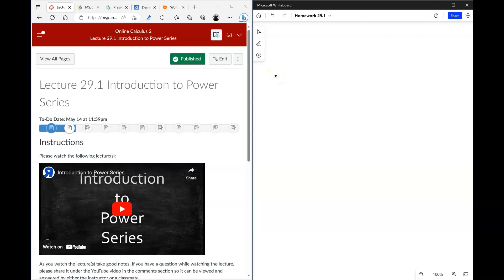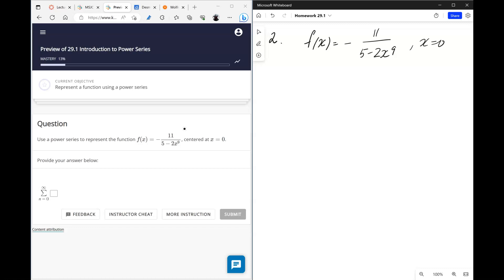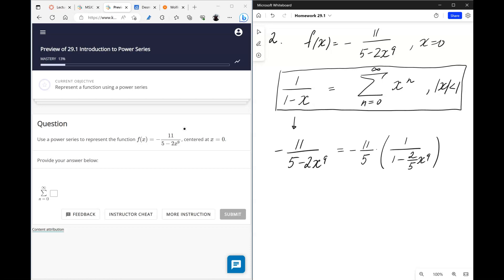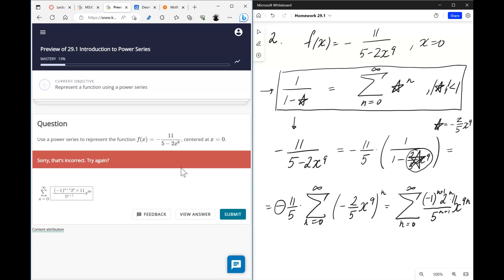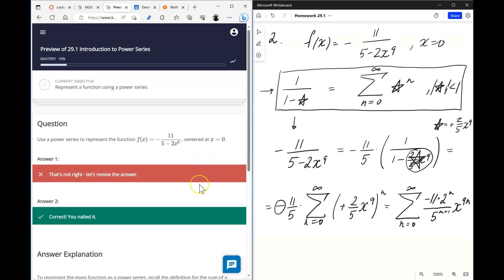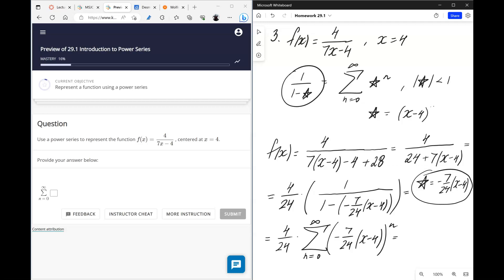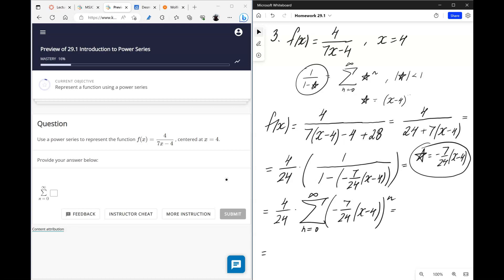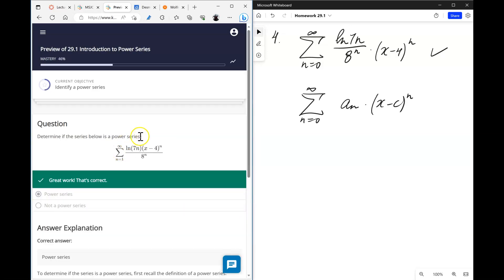Homework 29.1 Introduction to Power Series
:In this video, I go over the homework covering Introduction to Power Series. To navigate the tutorial, you may use the following timecodes:
0:00 Intro
0:15 Identify a power series
1:38 Represent a function using a power series
6:56 Represent a function using a power series
11:45 Identify a power series
12:50 Represent a function using a power series
15:57 Represent a function using a power series
19:06 Identify a power series
20:25 Outro